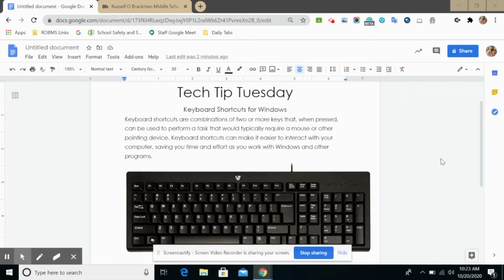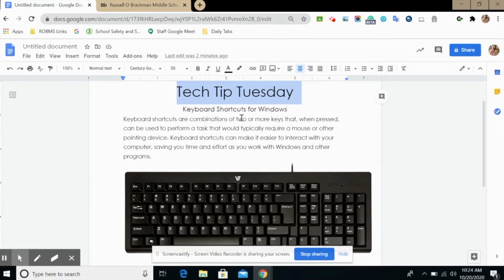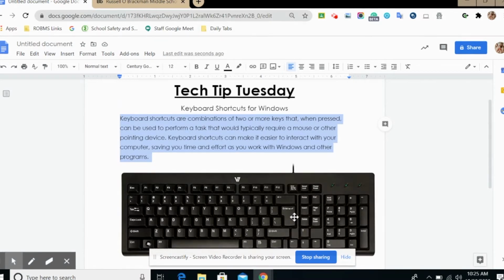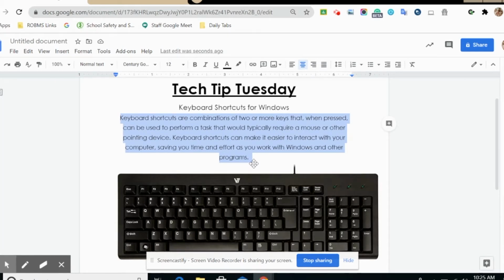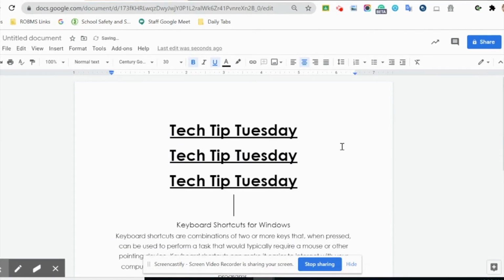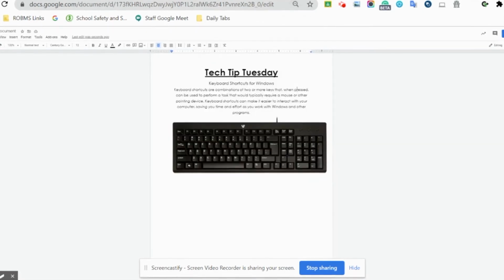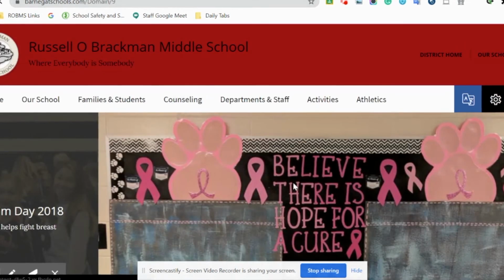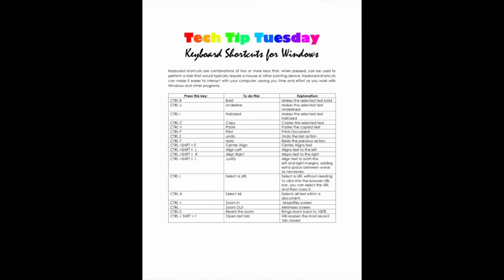Tech Tip Tuesday